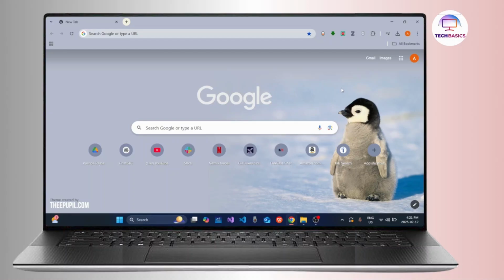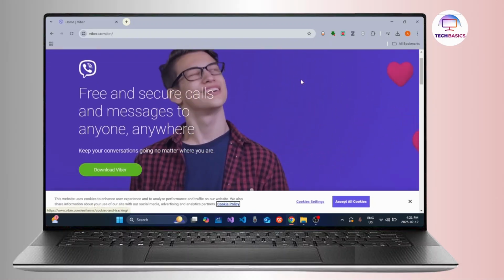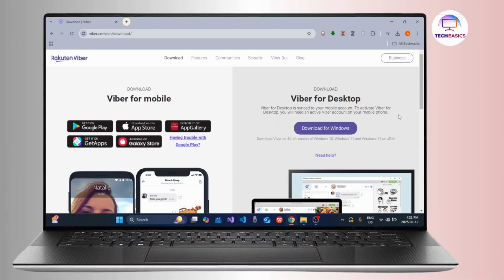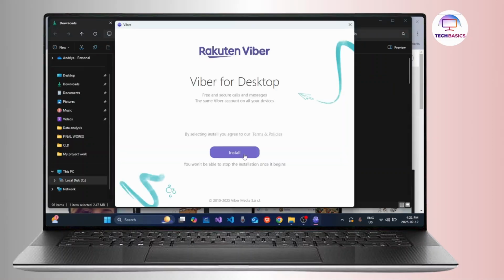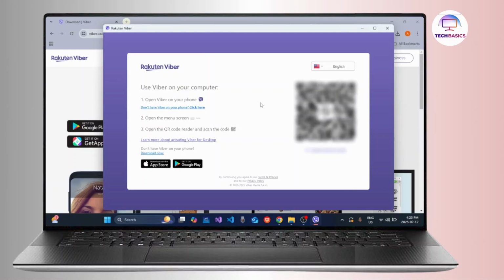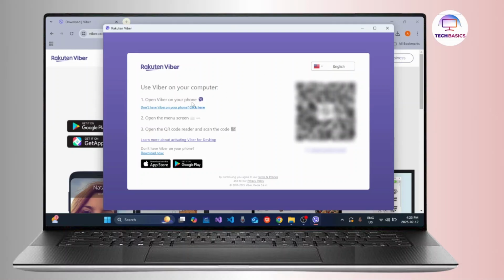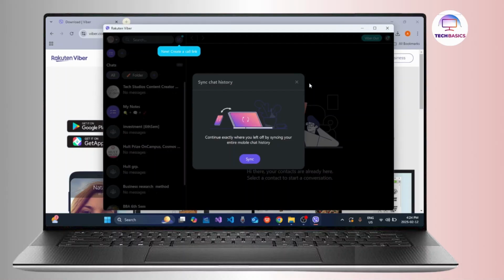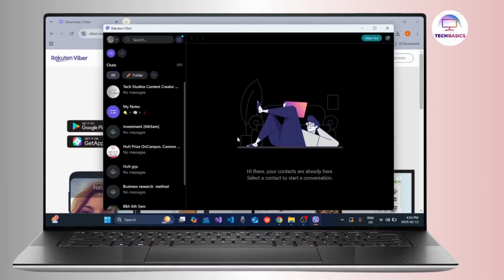How to Download And Install Viber on PC + Connect Mobile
Want to use Viber on your PC? In this step-by-step guide, learn how to download, install, and connect Viber on your desktop and sync your mobile chat history effortlessly. Whether you're setting up Viber for the first time or transferring chats, this tutorial has you covered. Follow along and get started now!

📌 Topics Covered:
✔ Downloading Viber on PC
✔ Installing Viber on Windows
✔ Connecting Viber with Mobile
✔ Syncing Chat History

Chapter Timestamps:
00:00:00 - Introduction
Learn how to download, install, and connect Viber on your PC.

00:00:10 - Open Browser & Visit Viber Website
Use Google Chrome and navigate to Viber's official website.

00:00:20 - Download Viber for Windows
Click the download button and save the .exe setup file.

00:00:30 - Install Viber on PC
Double-click the setup file and begin installation.

00:00:45 - Set Up Viber on PC
Choose your preferred language and start the setup process.

00:01:00 - Open Viber on Mobile
Launch the Viber app on your phone to sync your account.

00:01:10 - Scan QR Code
Use your phone’s QR code scanner to connect Viber on PC.

00:01:25 - Sync or Skip Chat History
Choose whether to sync chats or skip the process.

00:01:40 - Final Steps & Confirmation
Complete the setup and start using Viber on your PC.

00:01:50 - Conclusion